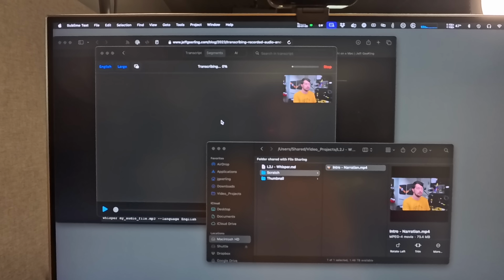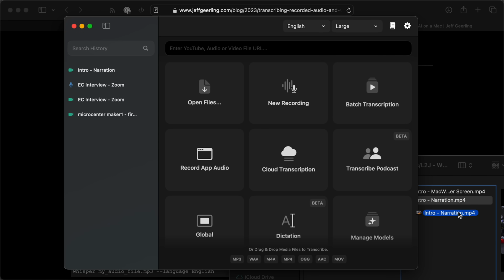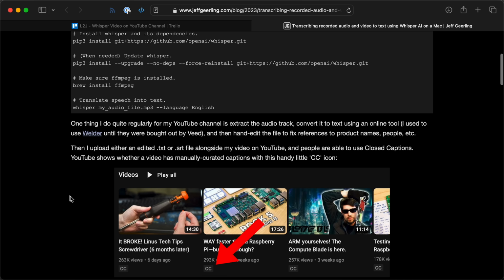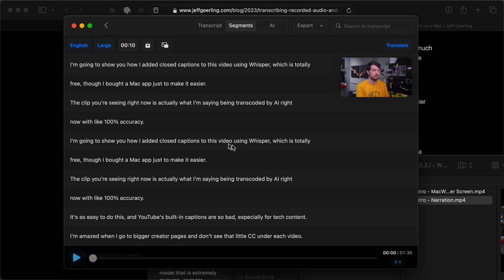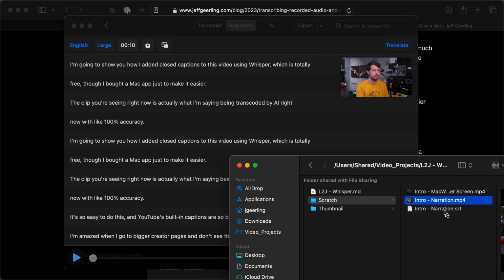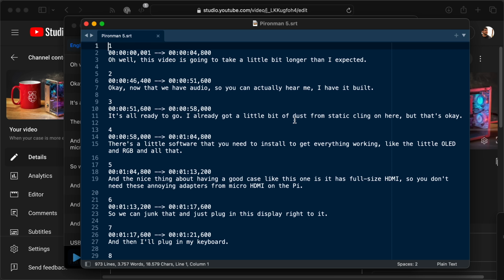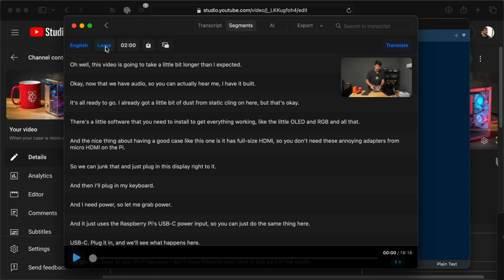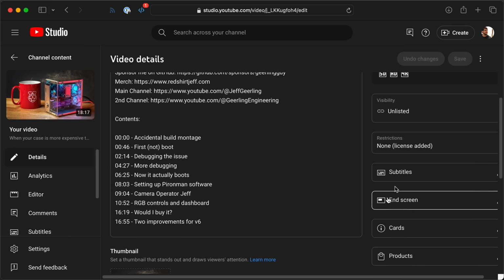Every YouTube creator should have subtitles (it's easy!)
Google's built-in closed captioning is trash. You should do this instead.

Contents:

00:00 - What
00:49 - How
03:23 - Why